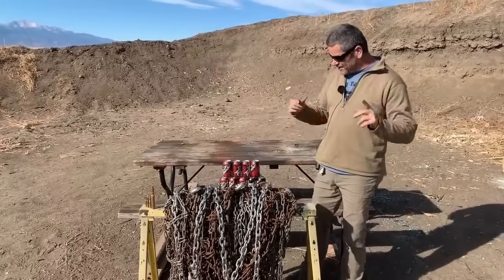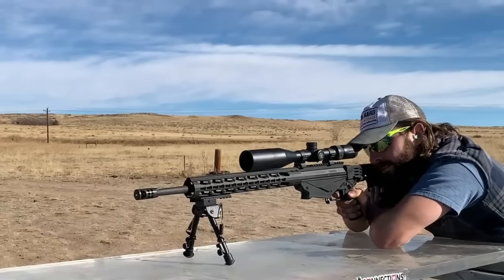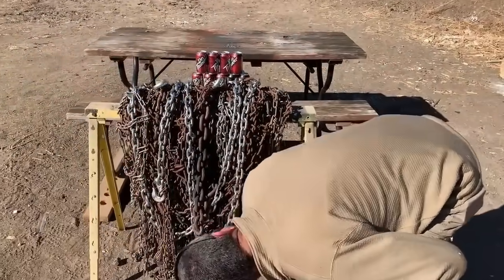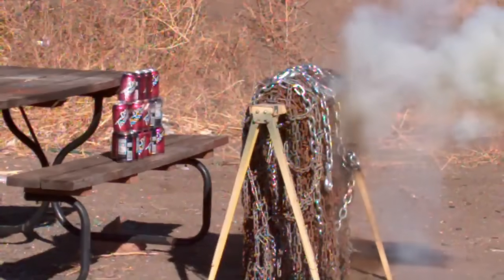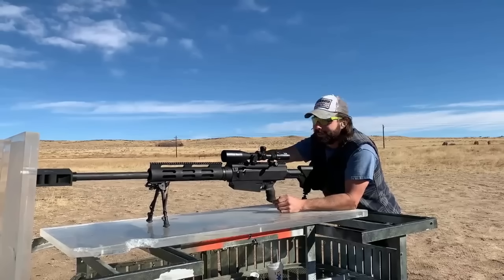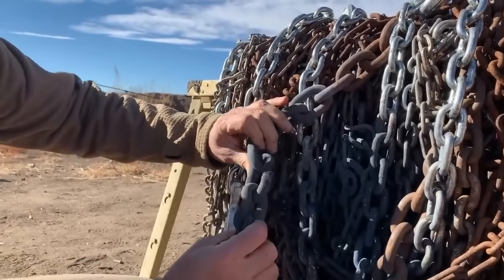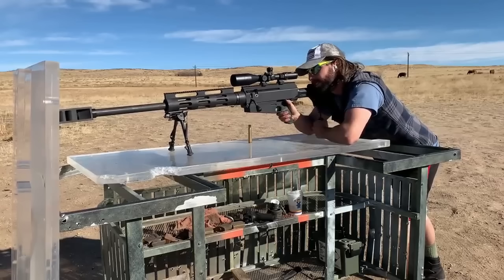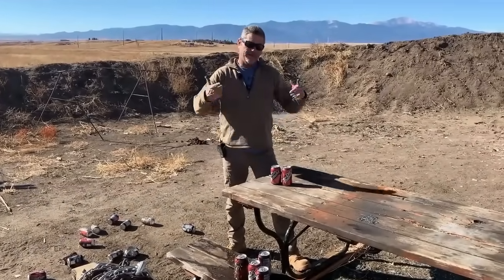Wall of Chain Vs 50BMG Will It Stop It?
💥Please always use extreme safety whenever using a firearm!!!💥

This video was a lot of fun to make.  Thank you to our subscriber that suggested 50 Cal vs Wall Of Chain